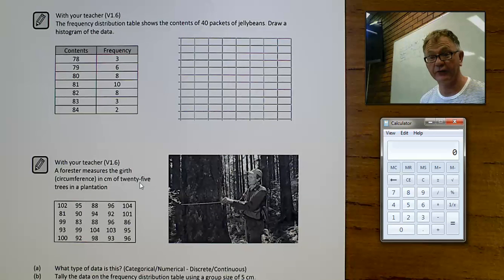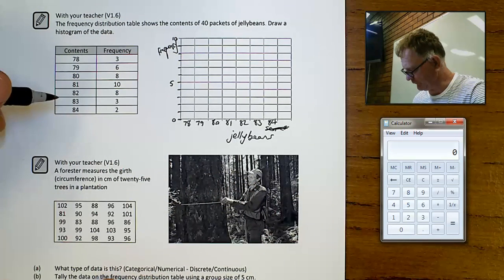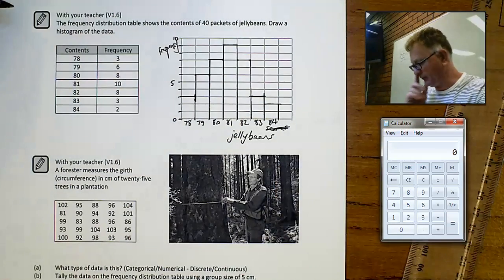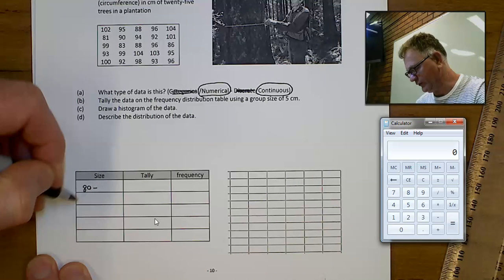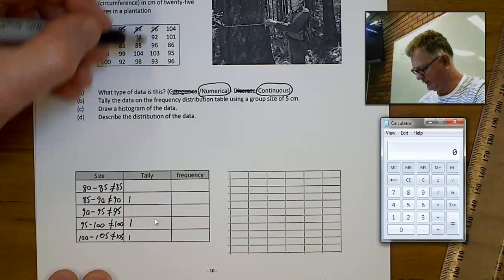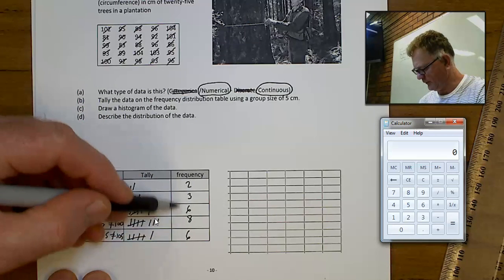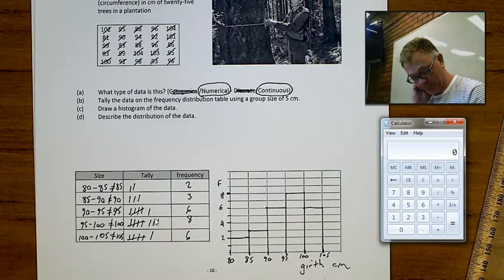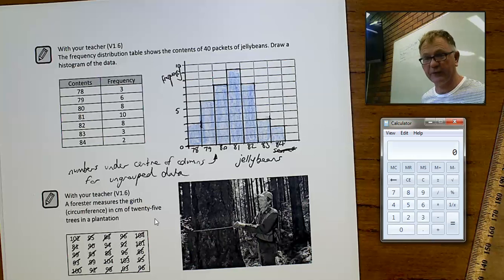MTG2 DA V1 6